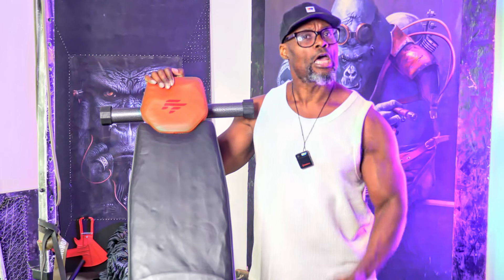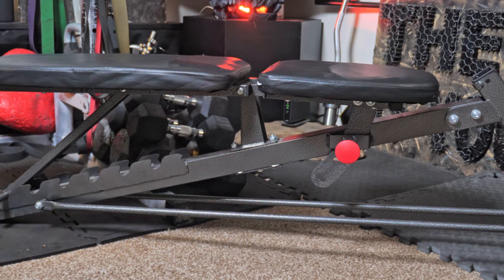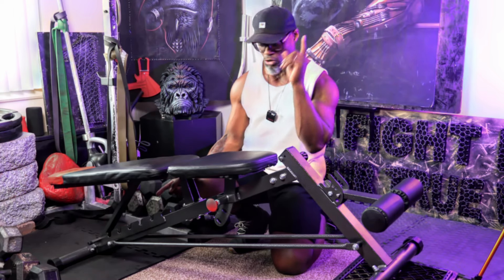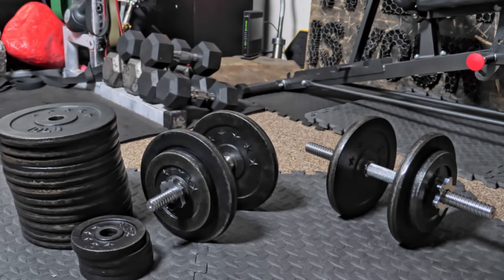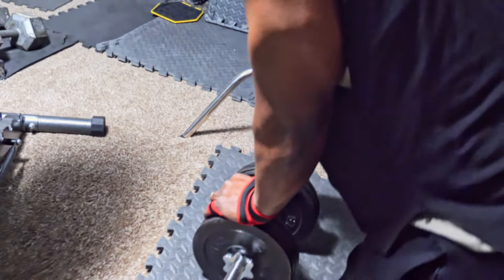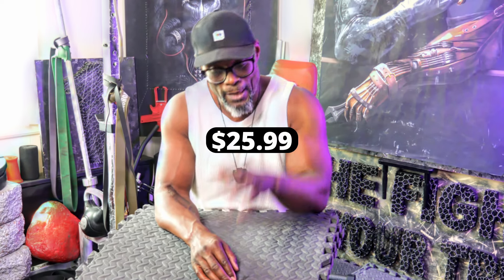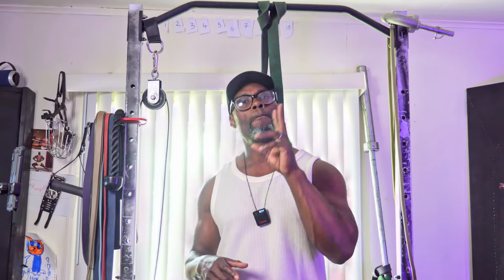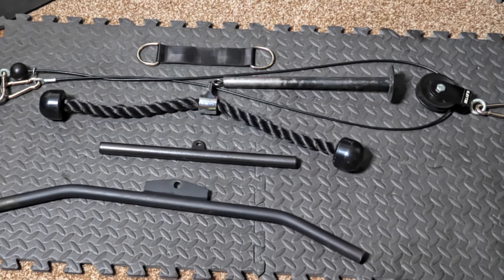Building a Home Gym Without Breaking the Bank: Muscle Building After 50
So you’re interested in building muscle after 50 at home, but your budget isn’t as King-Kong and as loaded as you would like and you just don’t have the room to go all out.

That’s fine; we can build a great home-built physique without putting a hole in your wallet and without taking over the whole garage…In fact, let’s say that you only have 8ft by 5 to play with, and a budget of $650

This is the best investment a guy over 50 can make. To be able to lift weights at home is life changing.

I’m Psymon H, muscle after 50 coach and naturally jacked 54-year old. While I’ve been training for 42-years now, 20 of those iron-clad years have been dedicated to home training – so I know a thing or 3 about what it takes to build an impressive home-built physique.

Before we iron up, let me tell you that I’m not an affiliate for any of these products…I’m just showing you through my own experience what equipment will get you from A to B…Ok, let’s go shopping!